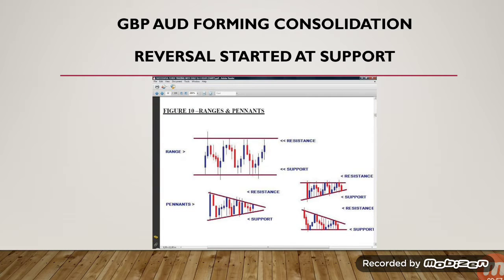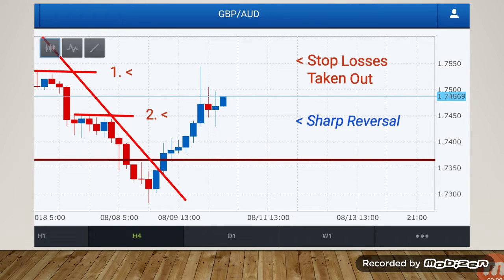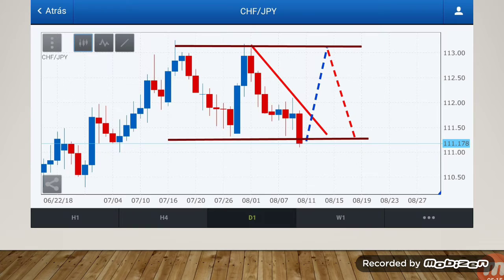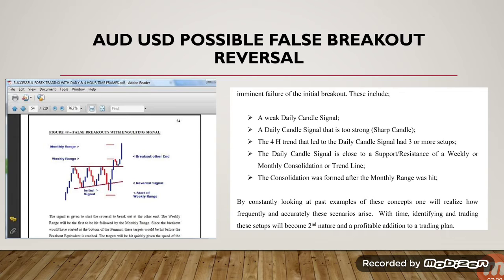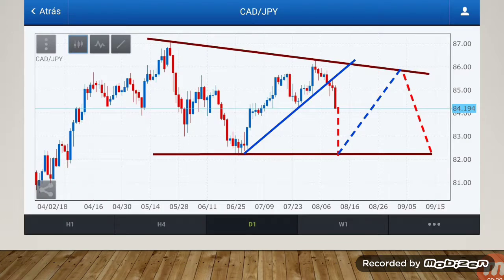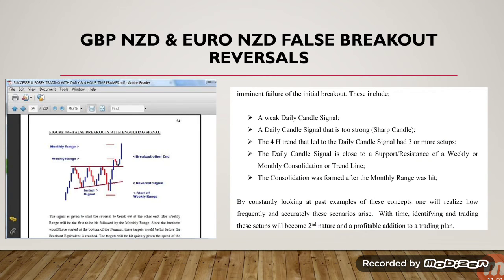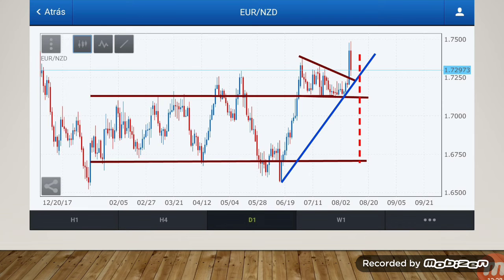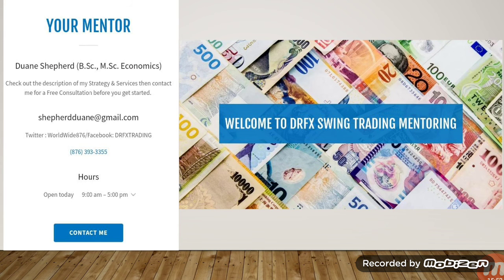DRFX PRIVATE VIDEO LESSON AUGUST 10, 2018